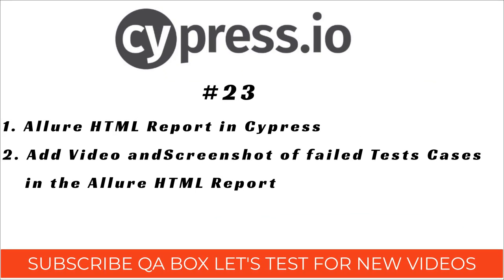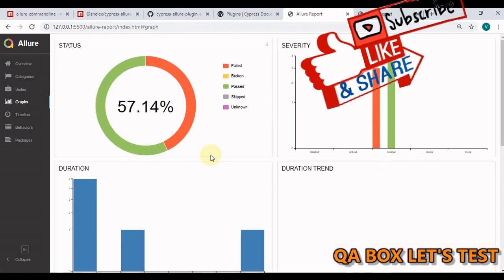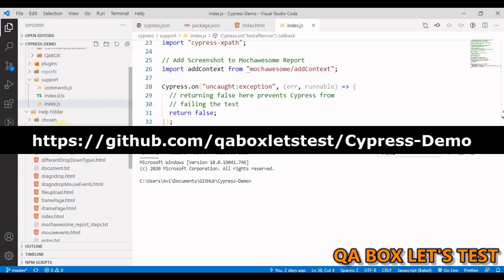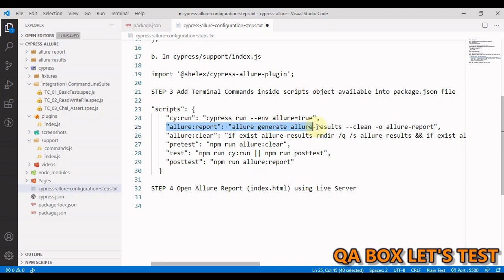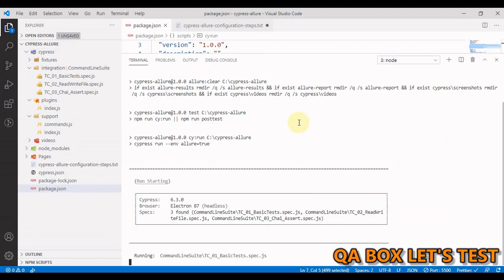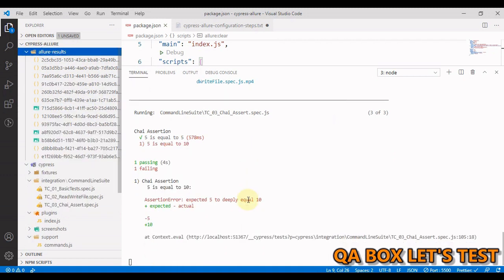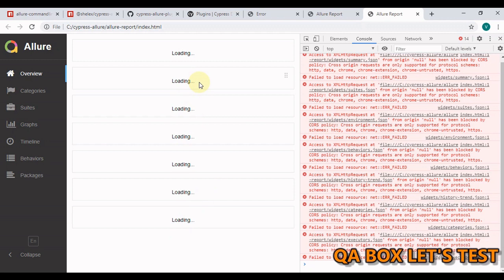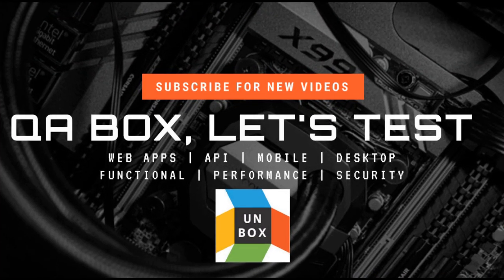Part 23 - Allure HTML Report in Cypress | Attach Video and Screenshots into Allure HTML Report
In this video I've shown : -

1. Allure HTML Report in Cypress
2. Add Video and Screenshot of failed Tests Cases
    in the Allure HTML Report